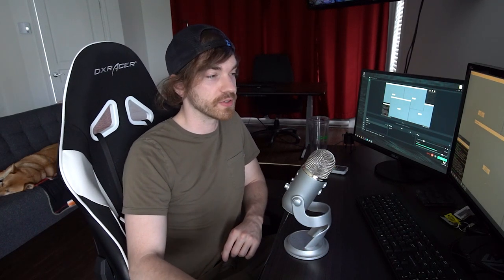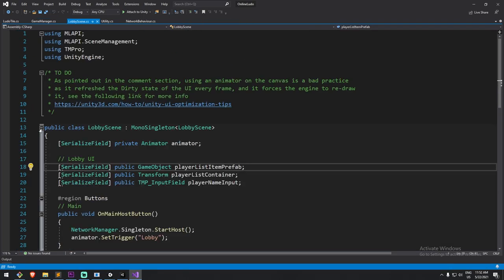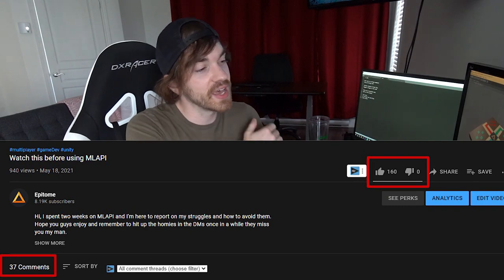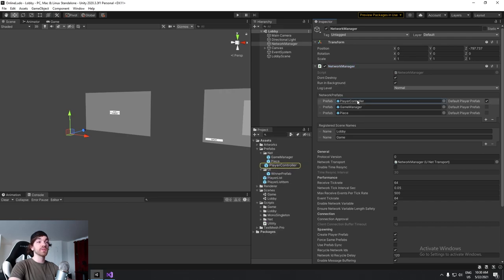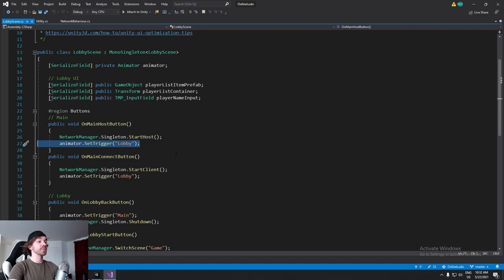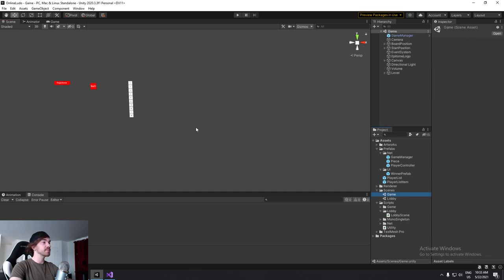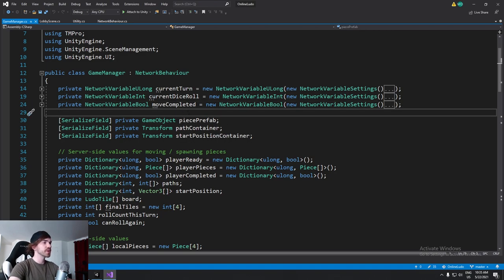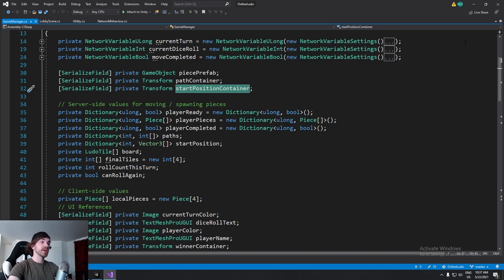I'm releasing the online Ludo / Sorry game source code [MLAPI][Deep dive C#]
Guess what, this is another public demo for the MLAPI project if you wish to have more example than what they have in the documentation right now. Pretty neat if you ask me.

Let's do a trade, you get the source code, I get a like.
Sounds fair?